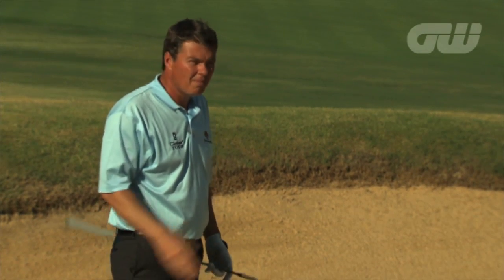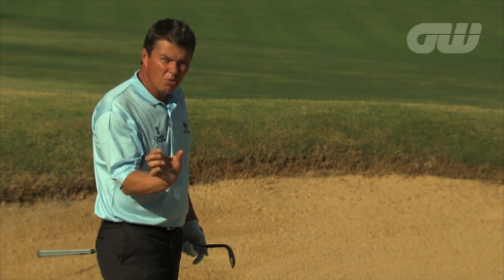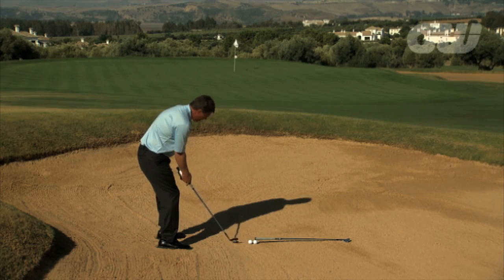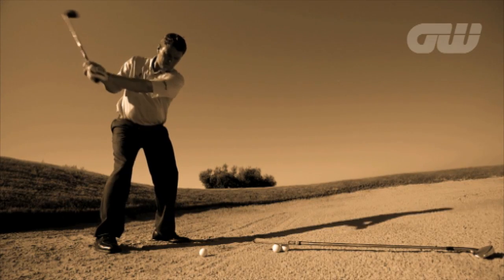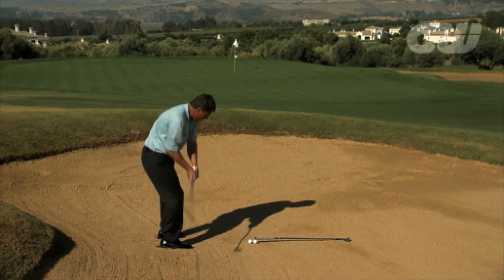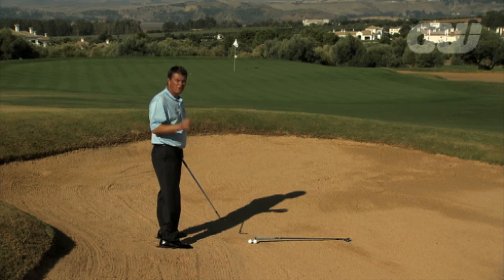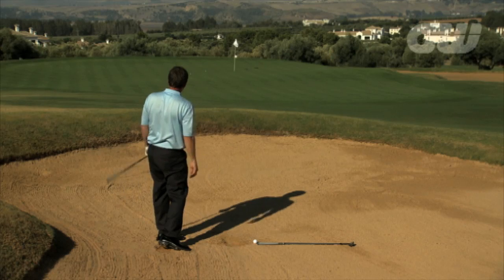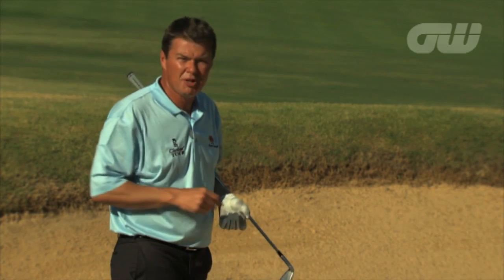GW Instruction: Path to Par - Lesson 28 - The Long Bunker Shot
Learn how to improve your golf game with professional golf coach Simon Holmes.